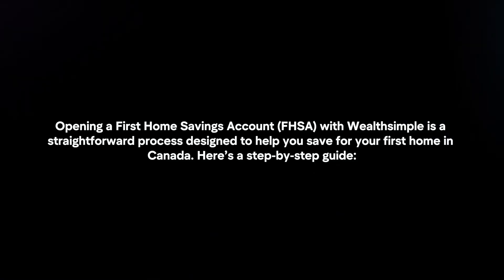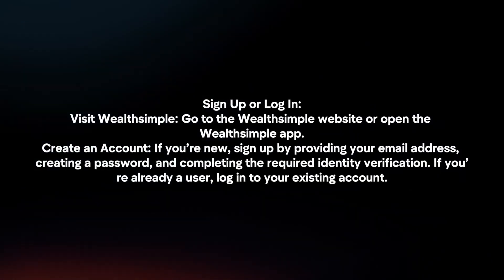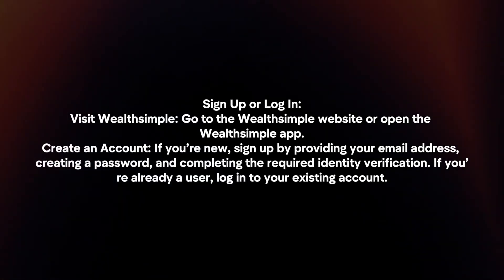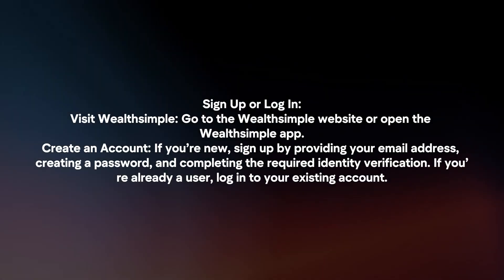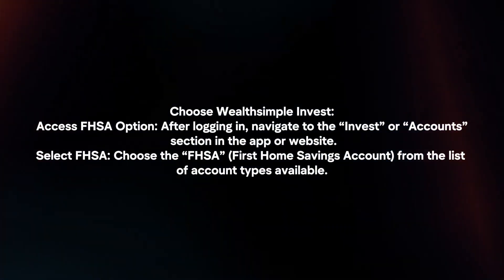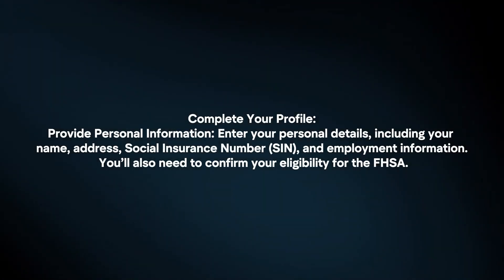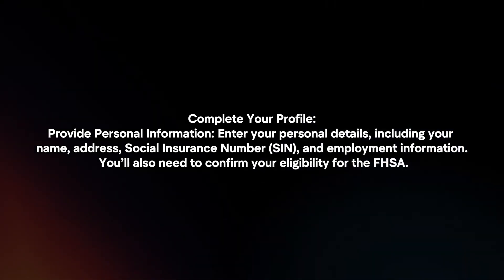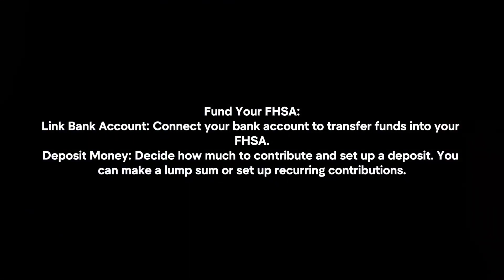How To Open FHSA Account In Wealthsimple? (2024)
In this video I will explain How You Can Open FHSA Account In Wealthsimple In 2024.